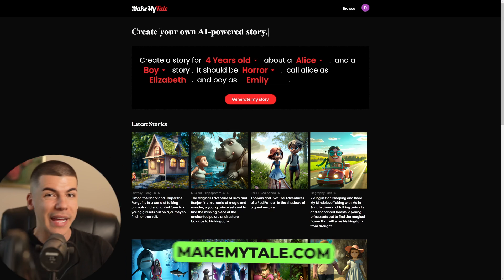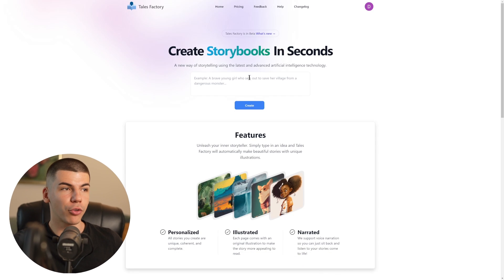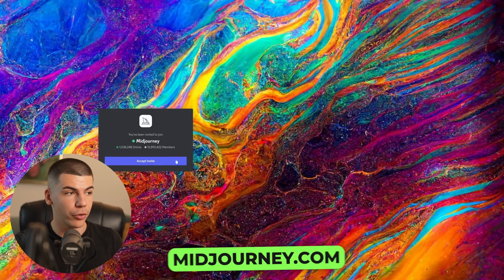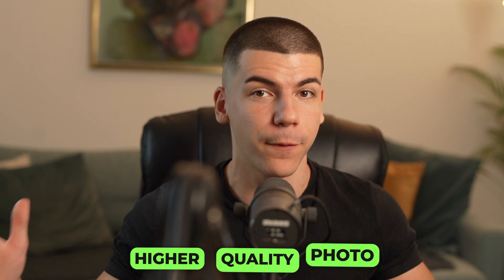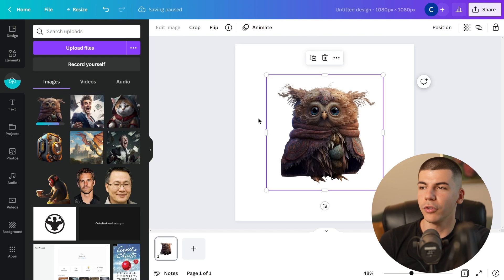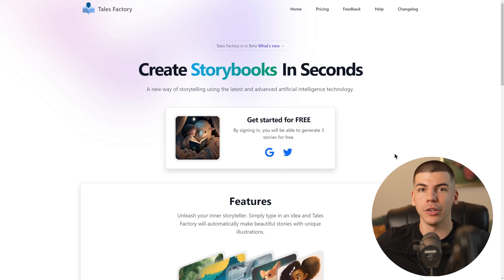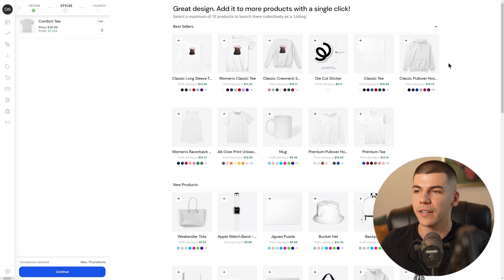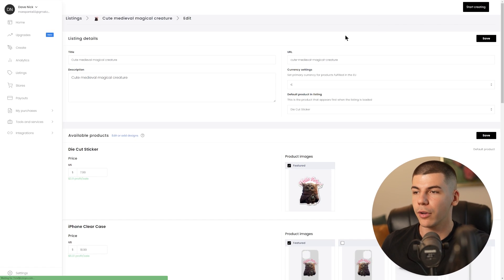Easiest Way to Make $400/Day Passive Income with Free AI Bot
50 Ways To Make $1000 Online (Never Shared Publicly)